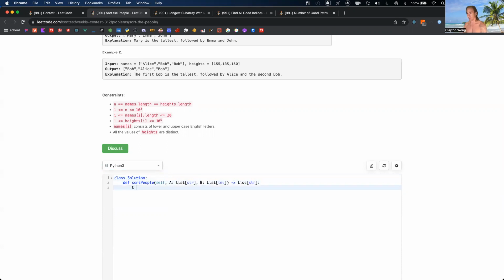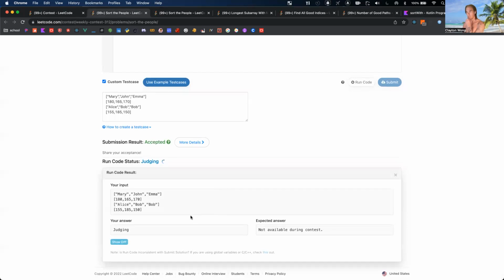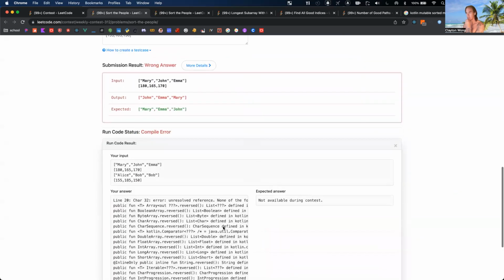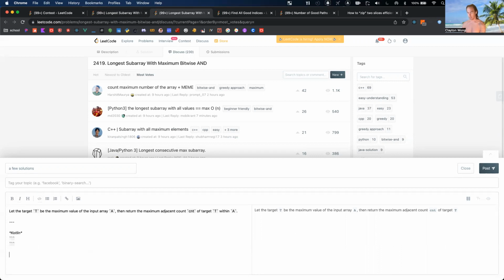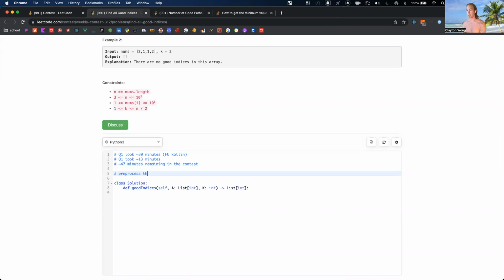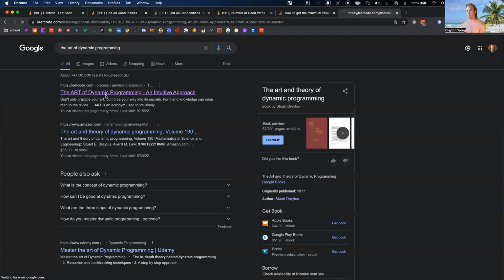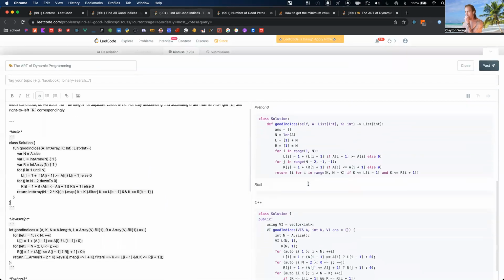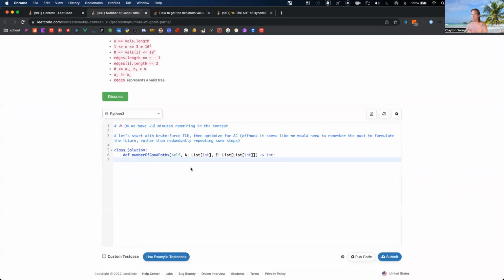LeetCode Weekly Contest 312 (2613 / 18336) [ Virtual ]